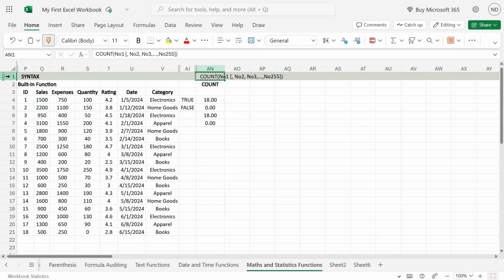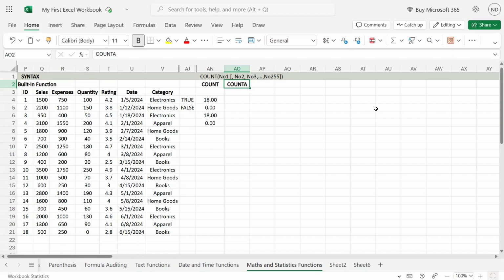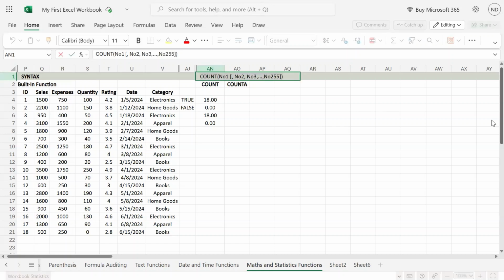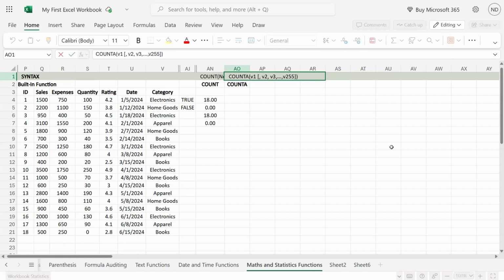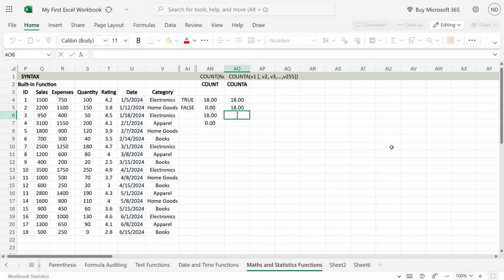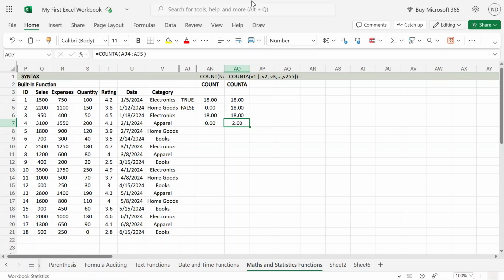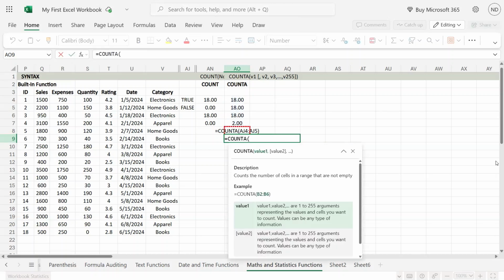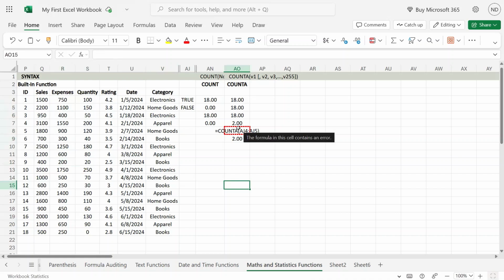EXCEL - Formulas and Functions - Statistics - counta